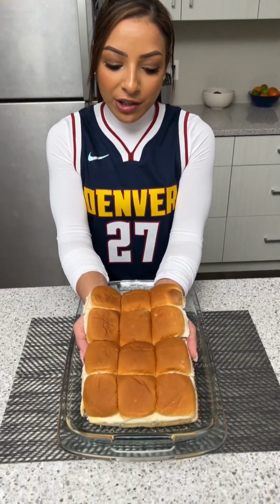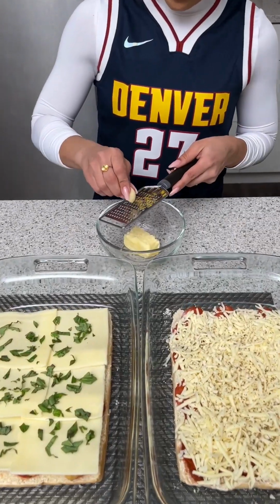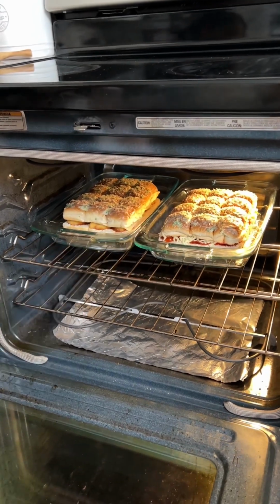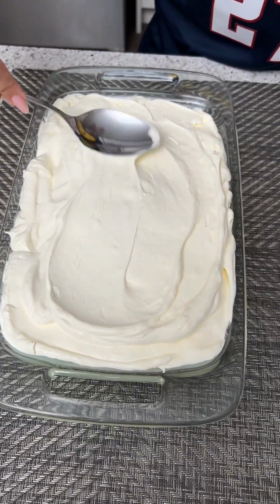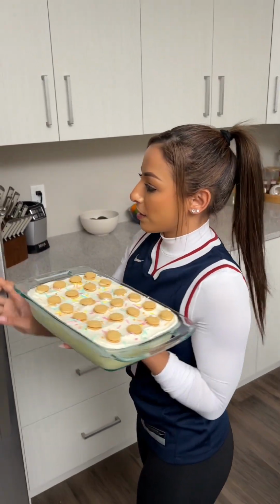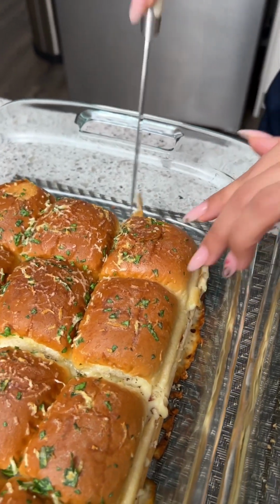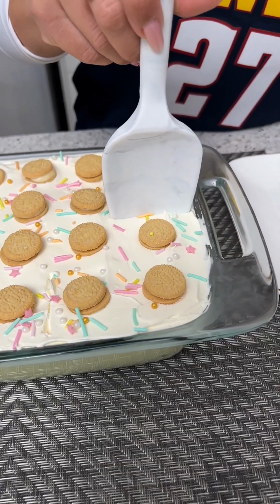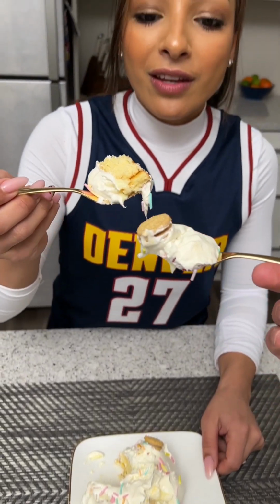Why didn't anyone teach me this!? 🤯😱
Pizza & Chicken Parmesan Sliders Recipe:

Ingredients:
2 packages of dinner rolls
1 package of pepperonis
1 jar of tomato basil sauce
3 cups of mozzarella cheese
1 tablespoon of dried oregano
12 Chicken Nuggets
6 slices of mozzarella cheese
4 cloves of garlic
1/2 cup of chopped parsley
3 tablespoons of butter
1/2 cup of grated parmesean cheese

Directions:

1) Cut dinner rolls in half, and place into a large cassrole dish

2) Add tomato sauce to each dinner roll and top with pepperoni, mozzarella cheese, oregano OR chicken nuggets, mozzarella slices

3) Place other half of dinner rolls back on top, and in a seperate bowl mix butter, garlic, and parlsey, then use to coat the dinner rolls before placing into oven. Top with parmesan cheese

4) Bake in oven 350 degrees for 15-20 minutes

5) Enjoy